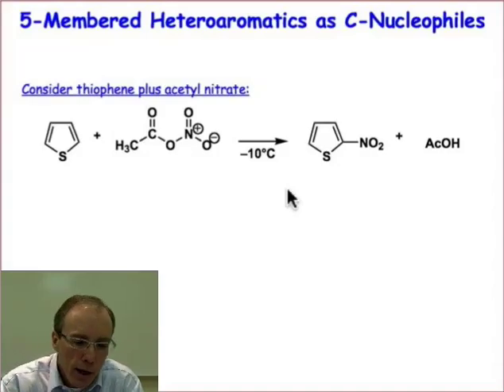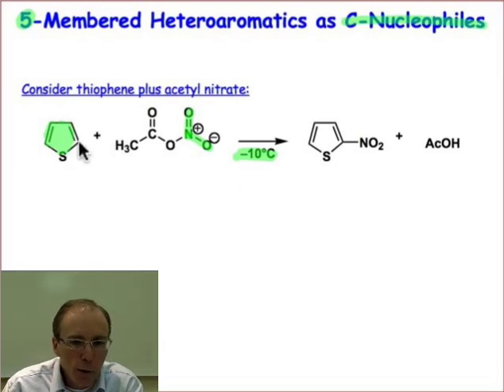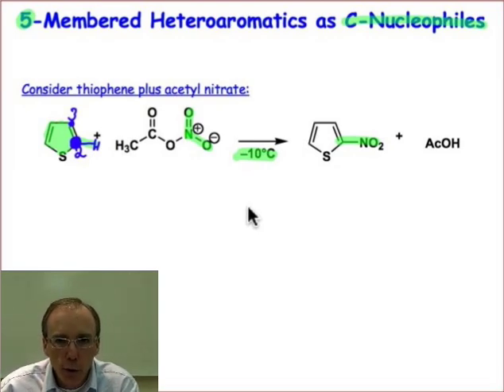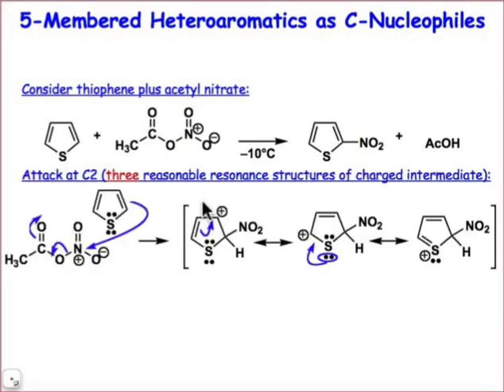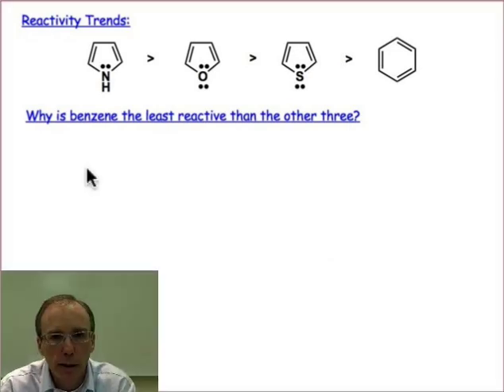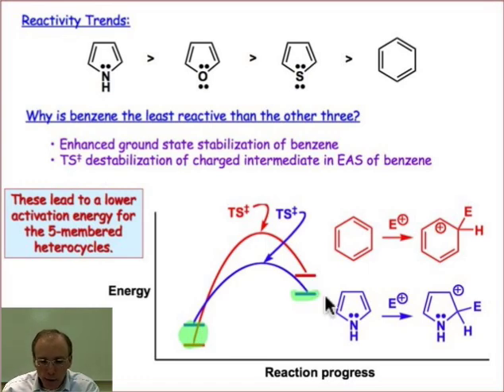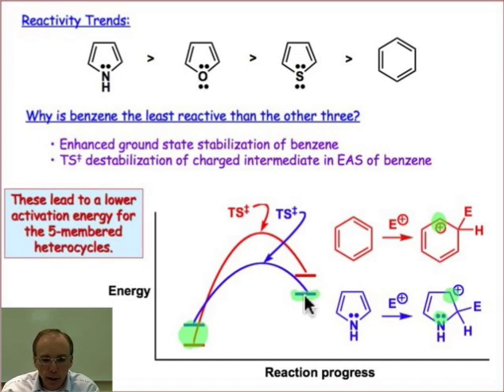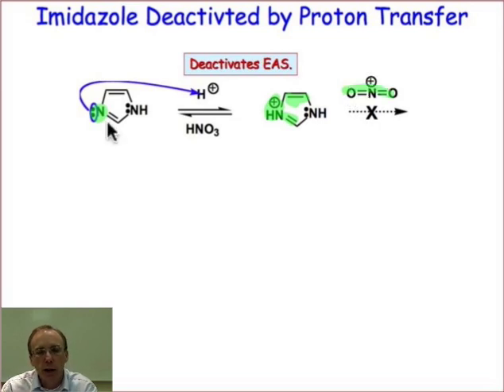Five-membered Heteroaromatics as C-Nucleophiles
Five-membered, electron-rich heterocycles can act as nucleophiles on carbon. Electron donation from heteroatoms makes them more nucleophilic than benzene, for instance. Learn more in this webcast.